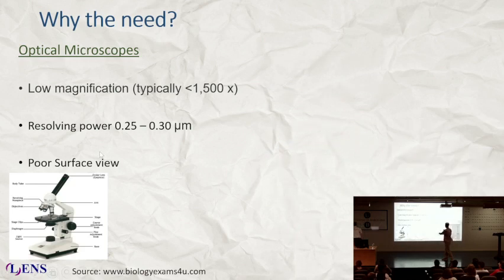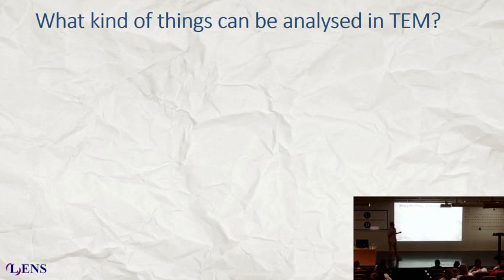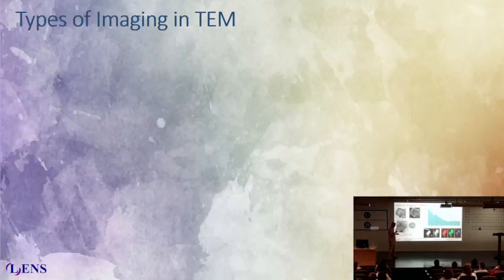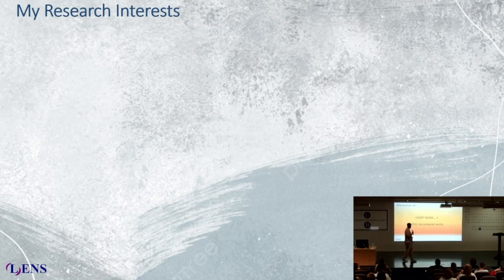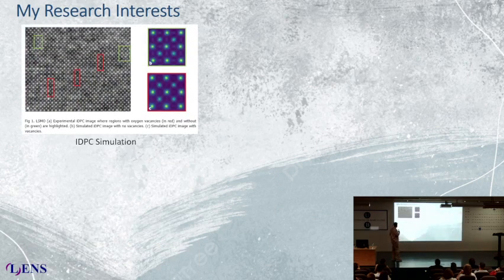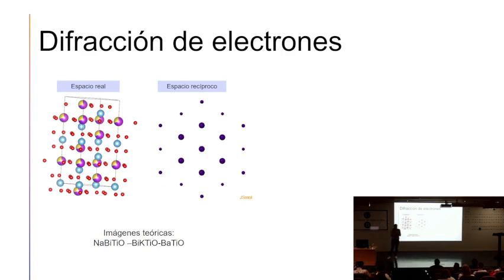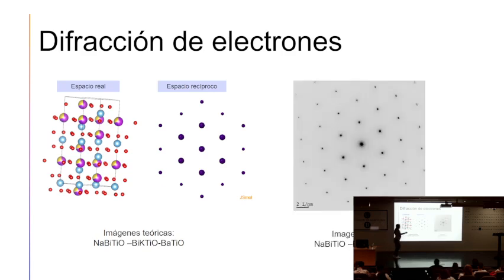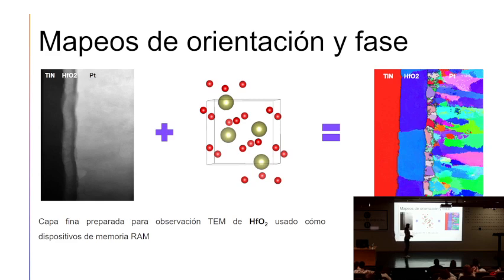Mirant més enllà amb els electrons | Pranjal Nandi x Beatriz Vargas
(Xerrades en ES/EN) La física quàntica ha desdibuixat la barrera entre ones i partícules. Gràcies a això, hem aconseguit dissenyar microscopis que utilitzen els electrons com si fossin llum i ens permeten mirar allà on aquesta no arriba. Baixem al món de la nanotecnologia amb la microscòpia de transmissió electrònica, que és present i futur de la ciència i l'enginyeria.